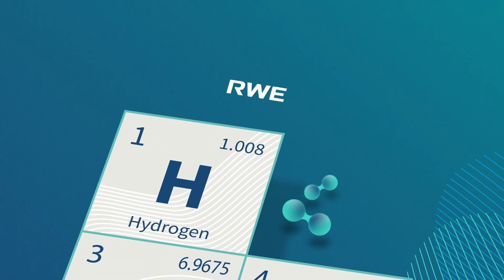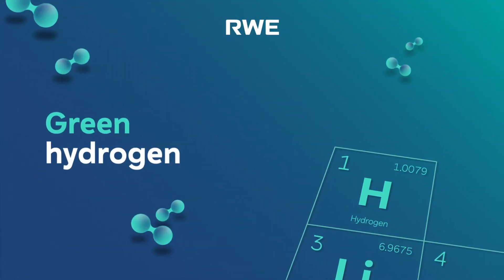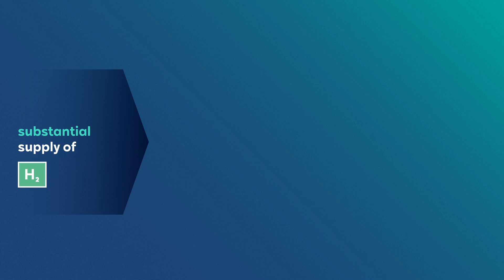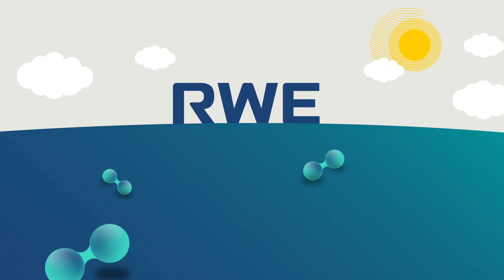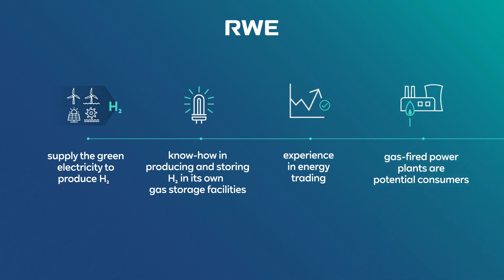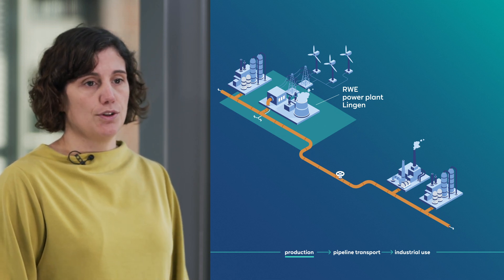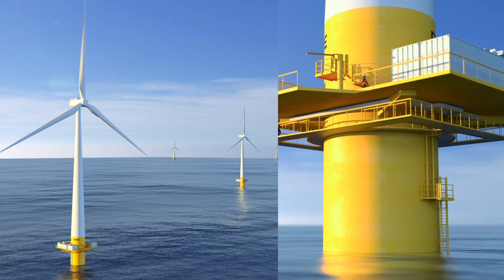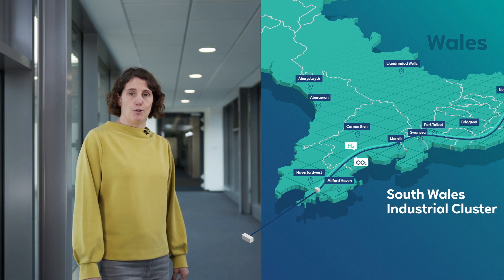Why hydrogen is seen as a key to success of the energy transition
Hydrogen is regarded to be an important factor in the success of the energy transition. But why? What exactly can hydrogen do? How is the colorless gas produced? And where can it be used? Lisa Willnauer, Senior Manager Innovation & New Technologies and hydrogen expert at RWE, explains everything you need to know about hydrogen and shows the projects RWE is using to propel the hydrogen economy. So that in the future factories can manufacture, aircrafts can fly and ships can sail – without emitting any carbon at all.